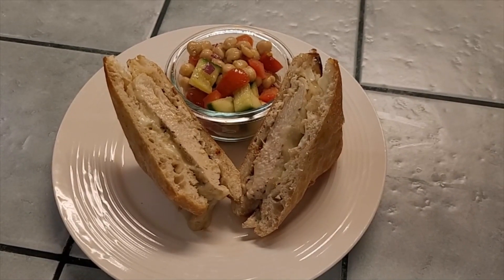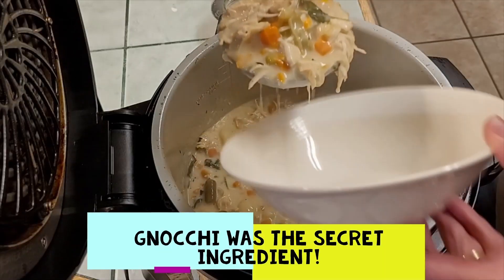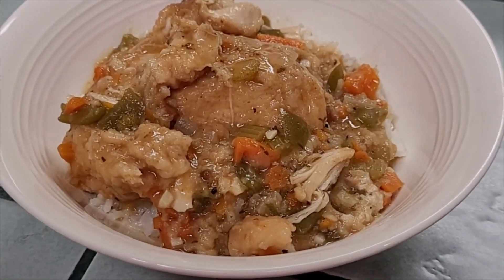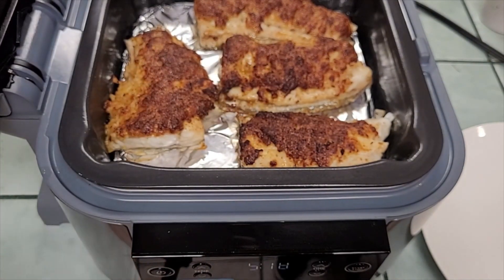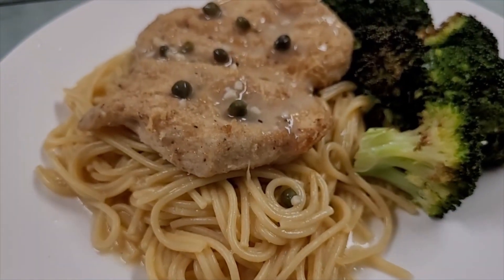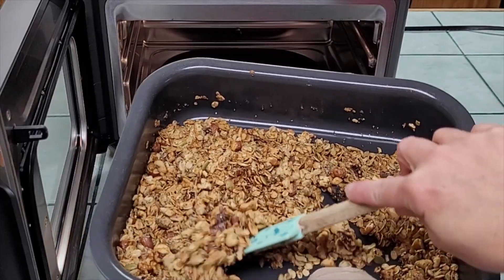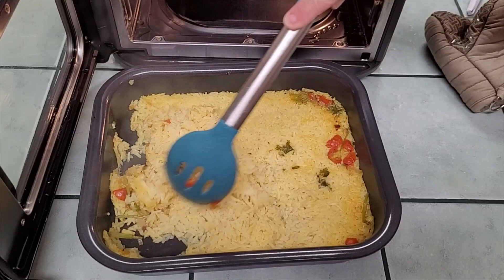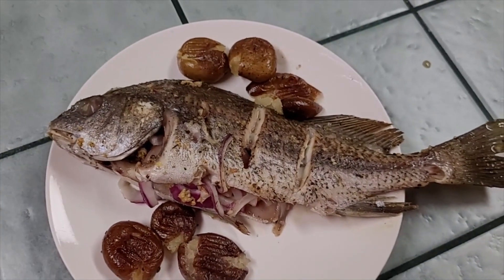Real Family Meals Made Easy and Delicious....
Just a little bit of what you will see here on this channel. Real Food cooked in a real kitchen.  We prepare real family meals and try to maintain whole food ingredients that are healthy and delicious. We use helpful kitchen appliances like the Ninja speedi and Ninja combi to help with weeknight cooking.

Grill thermometer
vegetable keeper
ninja small
Mazon Jar Cold Brew Coffee/Ice Tea Container with spout lid
Sprouted Oats